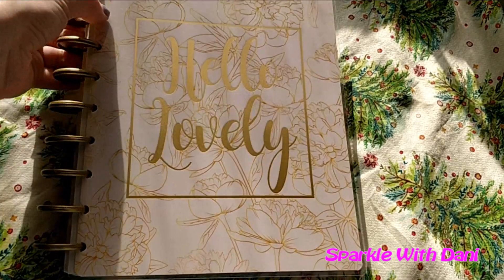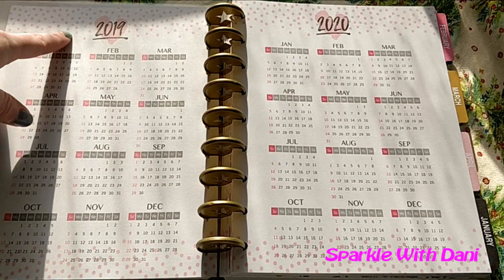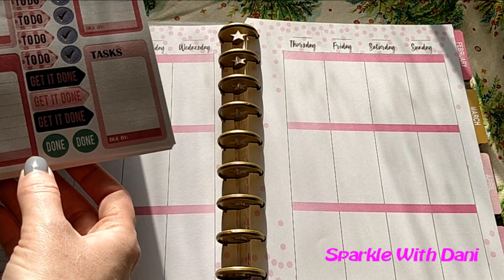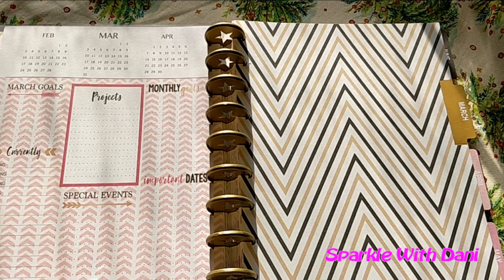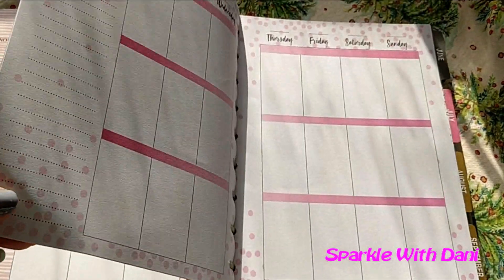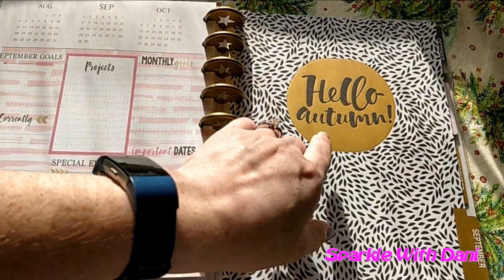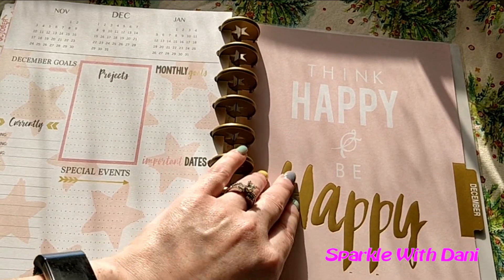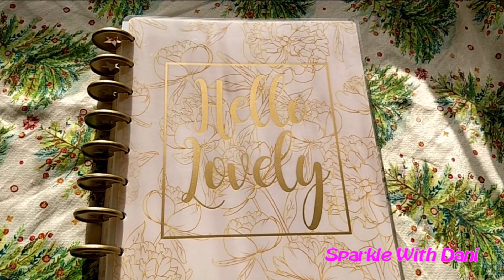The All Glam Planner: Hello Lovely 2019 Flip Through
The All Glam Planner Pack